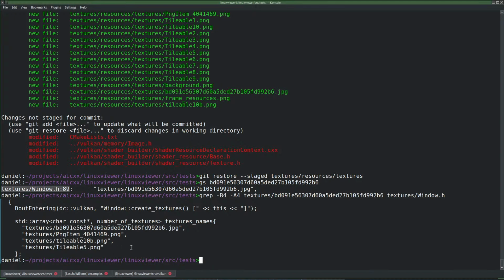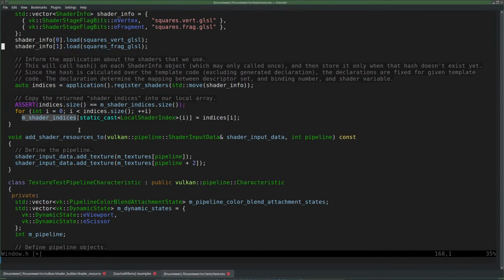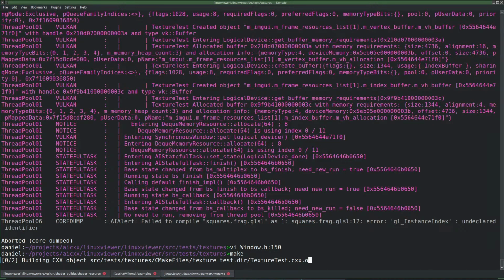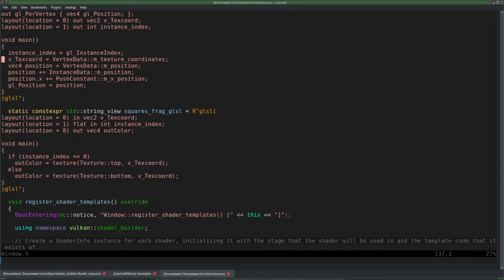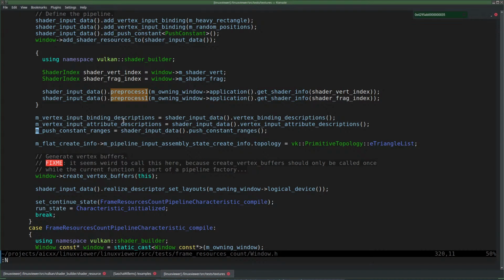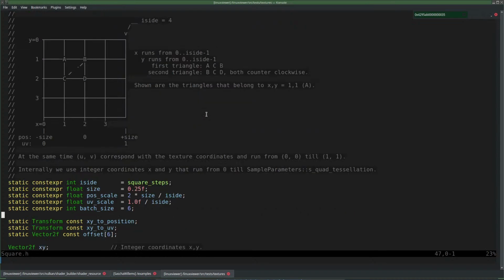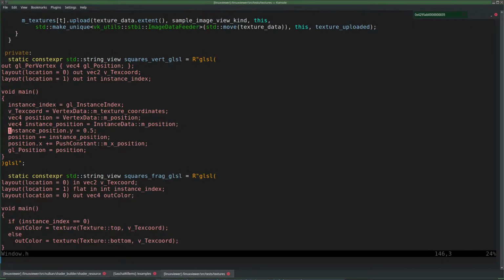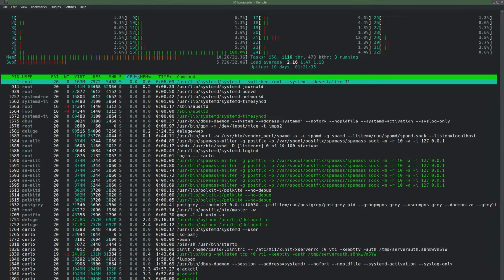C++ programming: live development of vulkan engine. READ THE DESCRIPTION. Switch to HD if needed.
Part2 of: As a "side track" of what I was working on (see 'Todo' below); I discovered that I made a design error with the meaning of 'Texture'. On one hand objects of that type have a 1:1 relationship with shader declarations of the type 'uniform sampler2D' used with combined image samplers. But, my code is also using it to mean "A texture" - as in - the file with a cute kitten on it. A pipeline, that is using one particular shader, might -say- be drawing cubes. Surely I should be able to use that same pipeline to draw cubes with different textures. During this stream I'll be pondering what the relationships/objects and Vulkan API involved is, and how to fix my API.